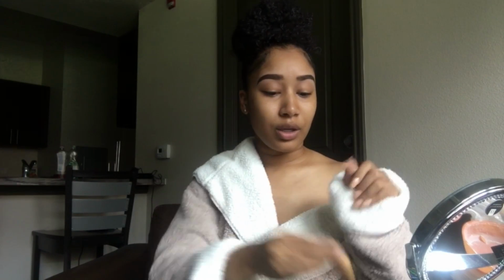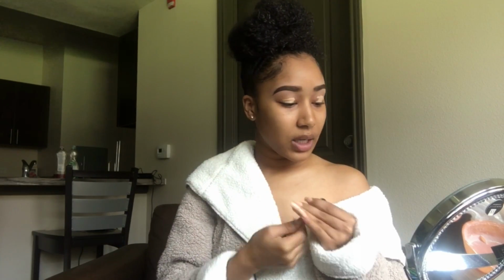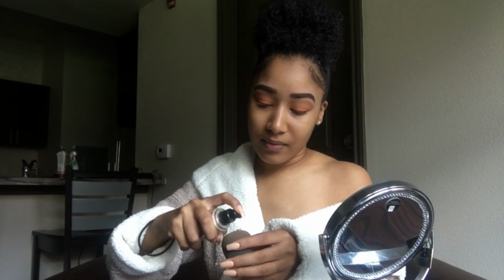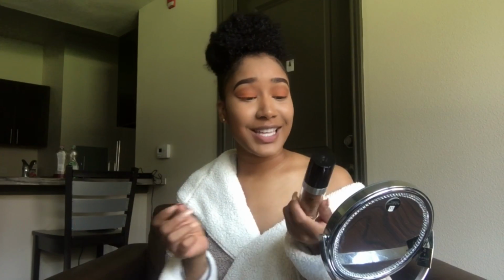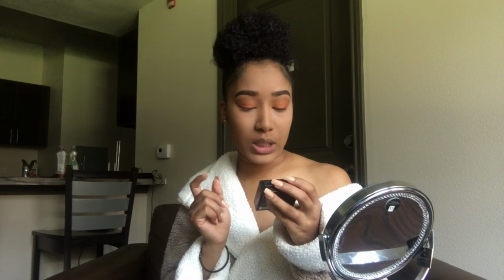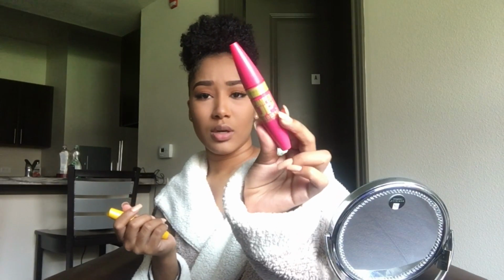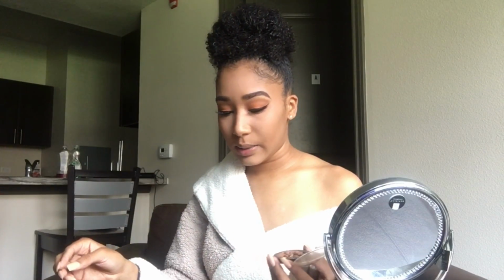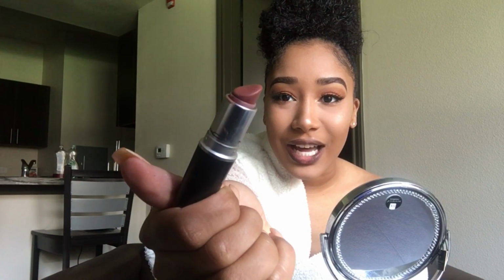MKUP | Warm Tone Summer Make Up Tutorial!!!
HIGHLY REQUESTED VIDEO!!!

I prepared this "Warm Tone Summer Make Up Tutorial" for you guys right before I got ready to attend a college proposal (which I have a video for)!

- The DUPE for the palette that I used is the BH Cosmetics Palette First Edition - 120 Color Eye Shadow Palette
- I switch back and forth between the Make Up Forever HD Foundation in the shade Y435 and Y445

- Snap Chat: ccymone